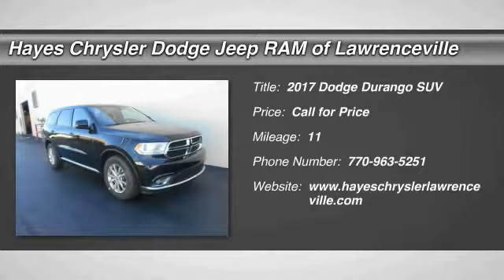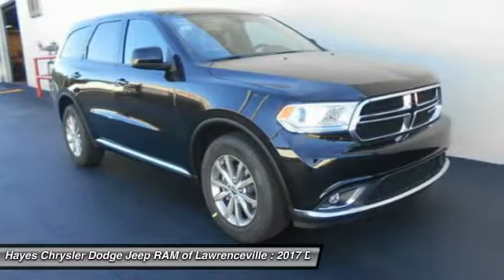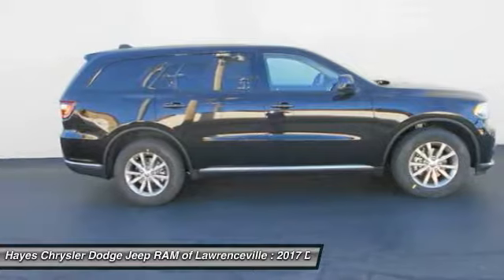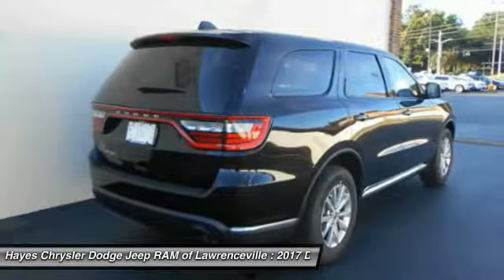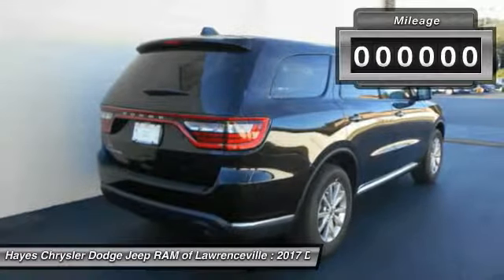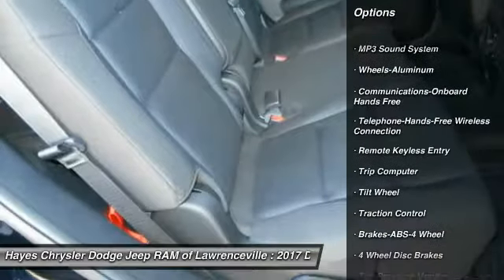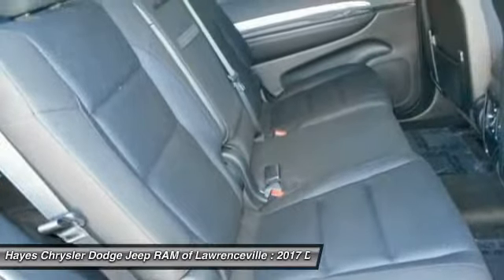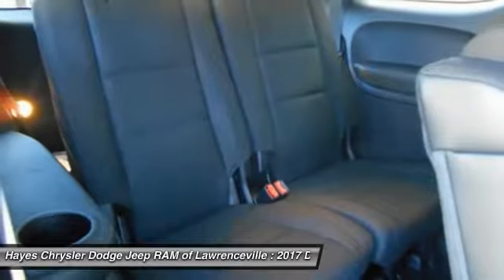2017 Dodge Durango Lawrenceville GA L740037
2017 Dodge Durango

Switch to Hayes Chrysler Dodge Jeep of Lawrenceville! Your satisfaction is our business! brbrYou won't find a nicer 2017 Dodge Durango than this well-appointed creampuff. This SUV is for those looking for performance and value for your dollar. brbr